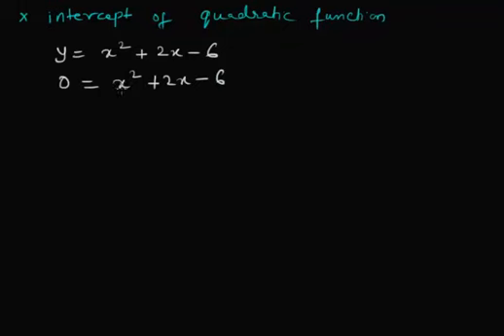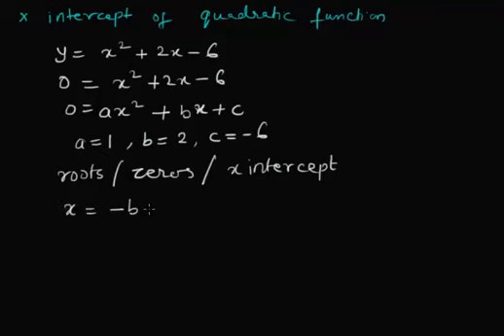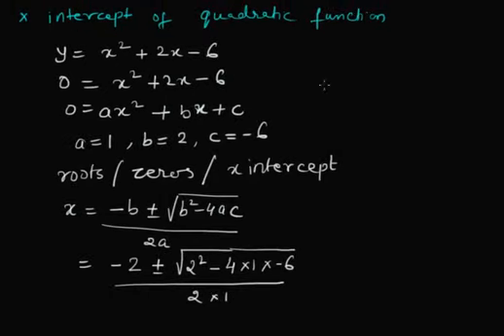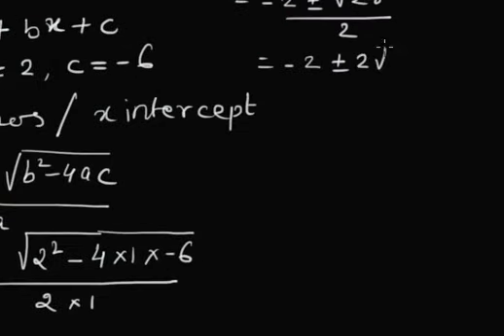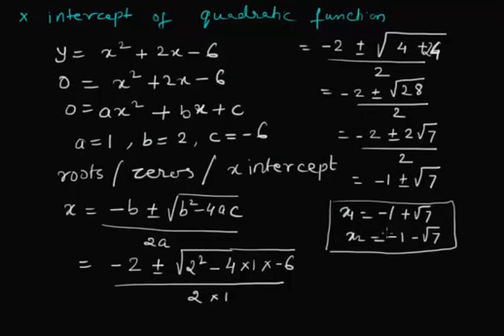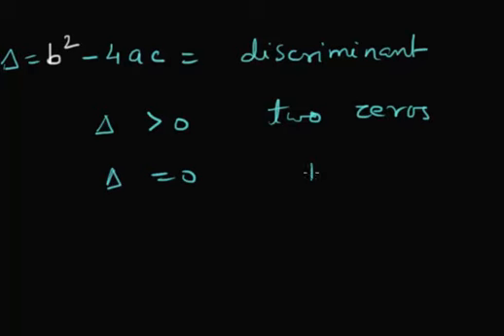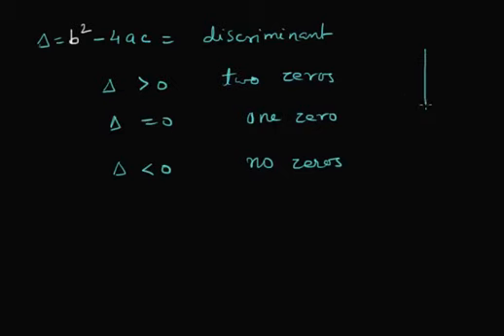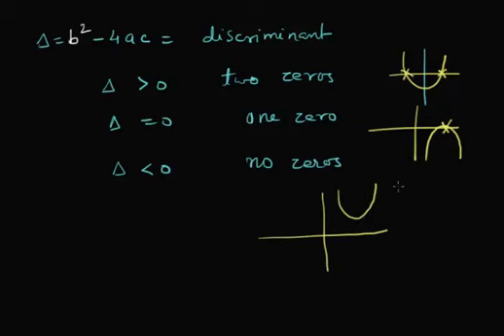x intercept of Quadratic Function.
This video explains about the x intercept of the Quadratic Function.